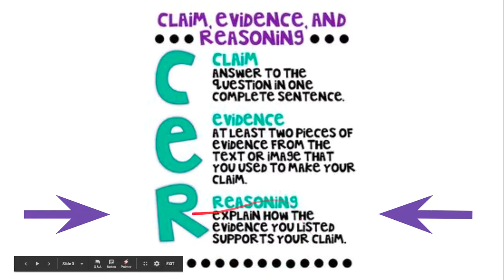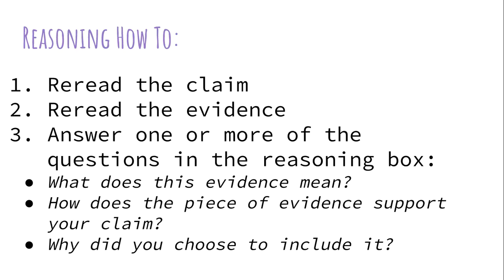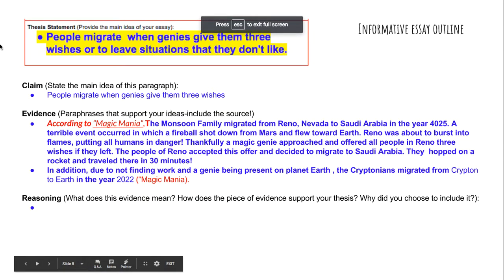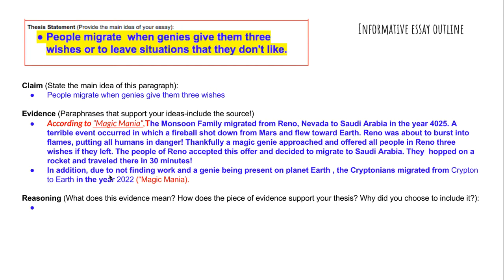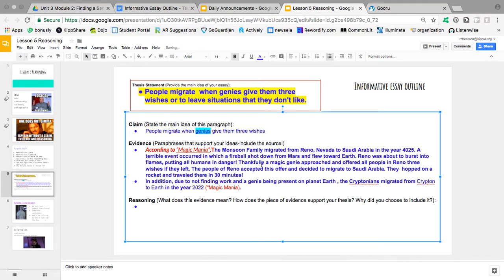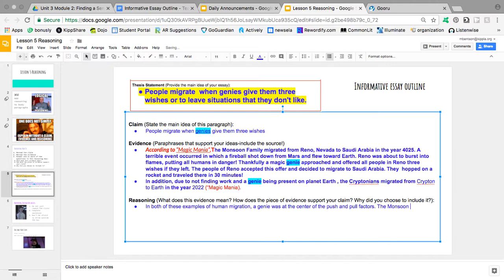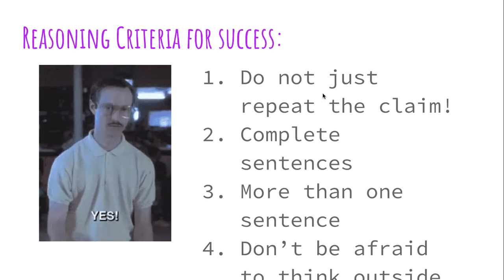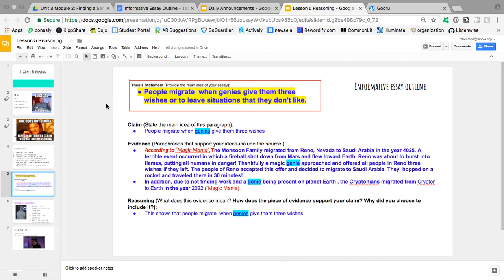Lesson 5 Reasoning